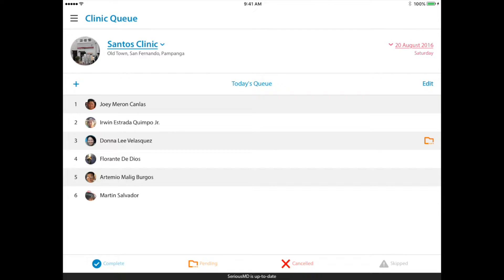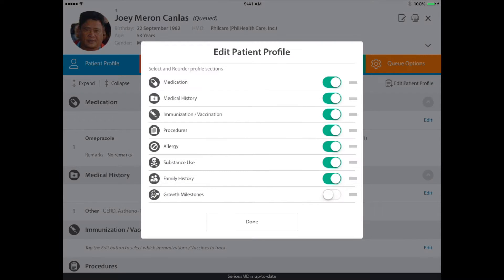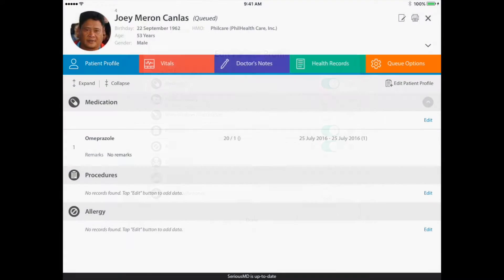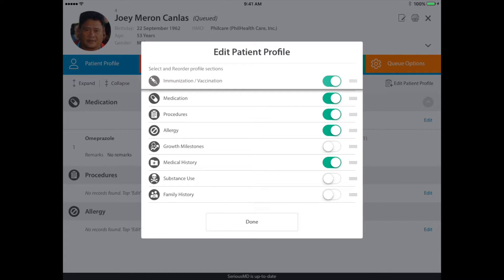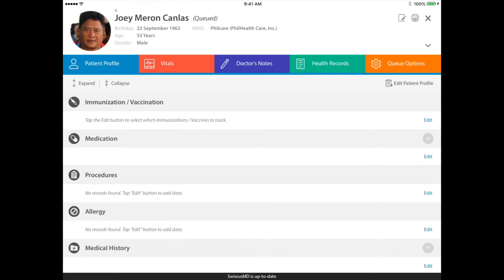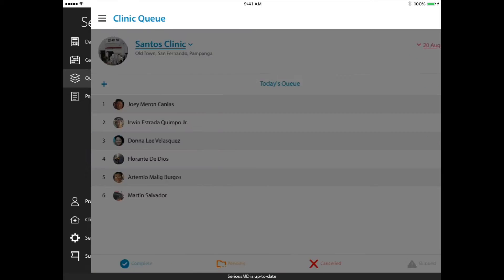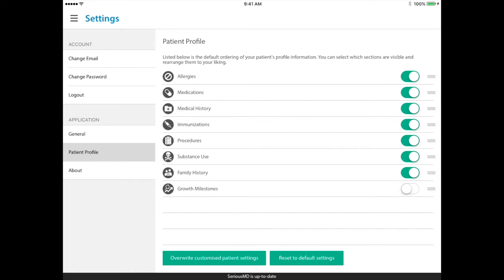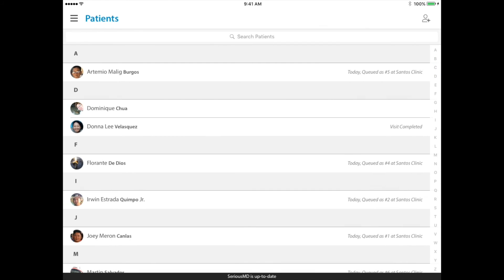How do I Customize the SeriousMD Doctors patient profile/electronic medical records?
Archived - After just 6 months, SeriousMD has already added a ton of new features, so now these videos are outdated. We're creating new videos to serve you better.

- SeriousMD Doctors gives you a LOT of freedom to customize how you want to use the whole app. One of those things that you can easily customize is your patient profile view.

You can switch and sort the information that you need and only want to see. It's all easily done with a few taps.

We're not just your ordinary EMR. We're a full suite practice management app that helps you be a more efficient doctor.

As usual, just talk to us inside the app's support area. We're here to help you out!